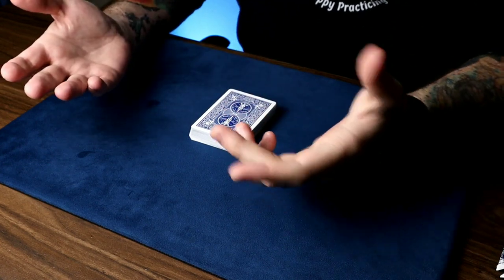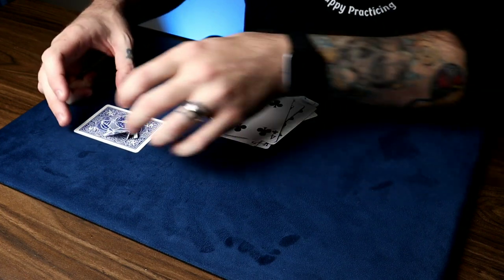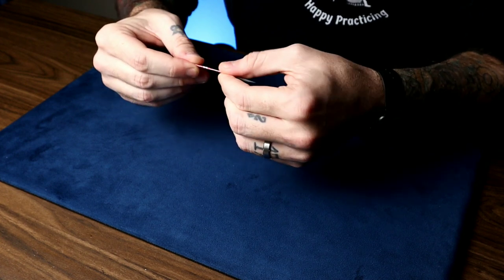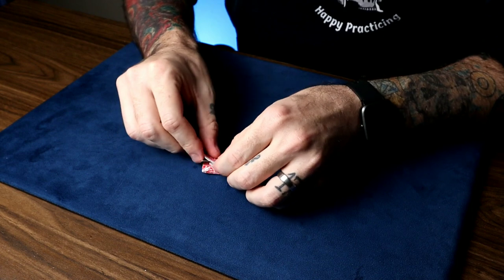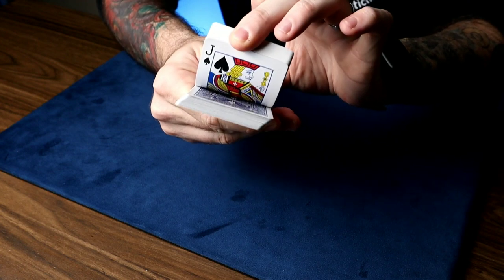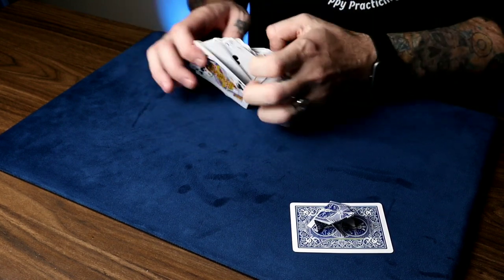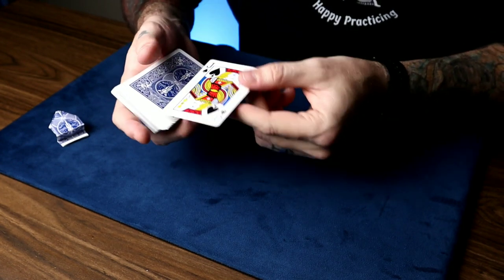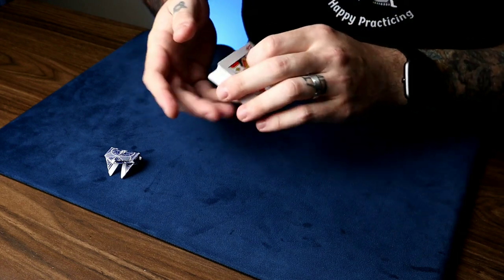How To Do Magic With Jumping Frogs!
Love you guys! Happy Practicing.